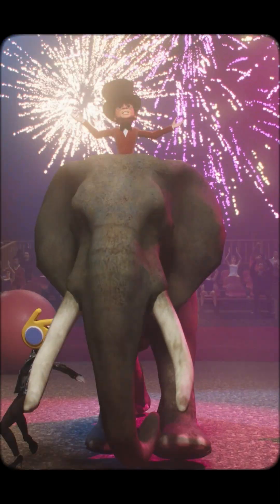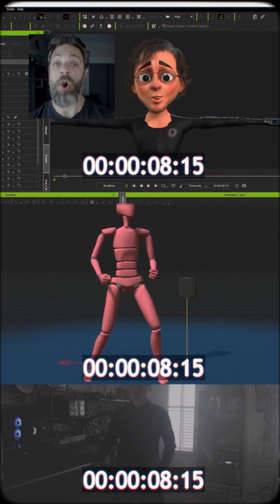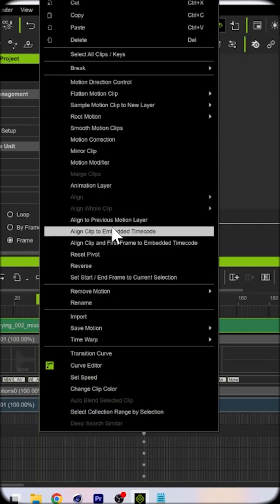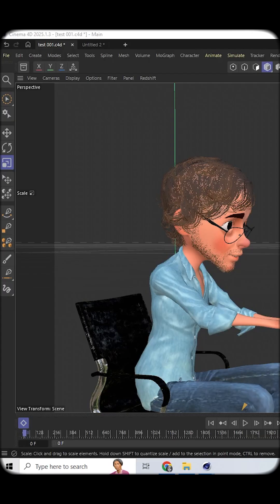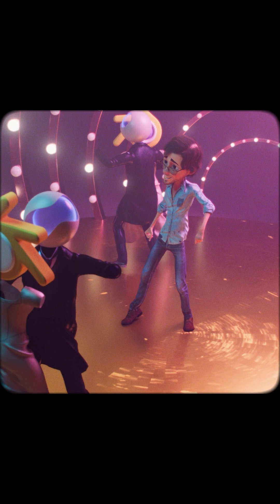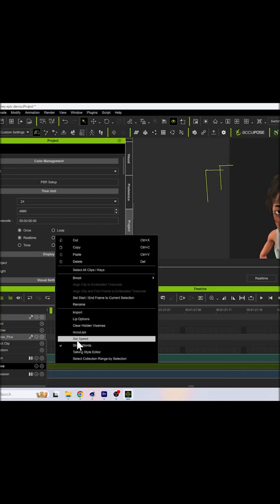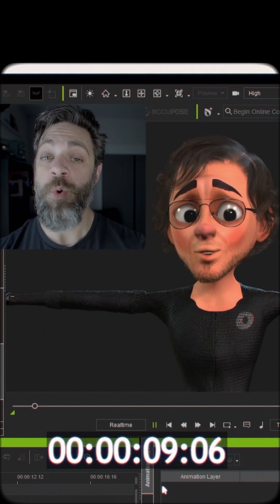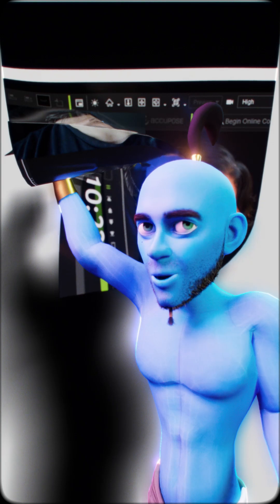Unlock studio-grade sync as a solo creator! 🎬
Unlock studio-grade sync as a solo creator! 🎬 @NickShaheen reveals how iClone’s Timecode Plugin perfectly aligns mocap, voice, and footage across Rokoko, Cinema4D, and Premiere. Say goodbye to timeline drift! 🚀